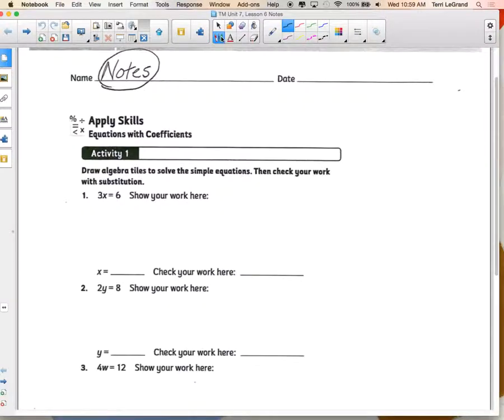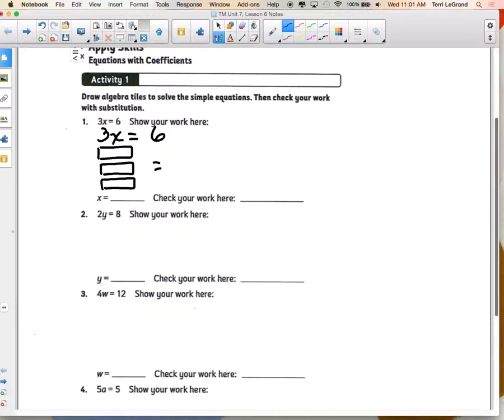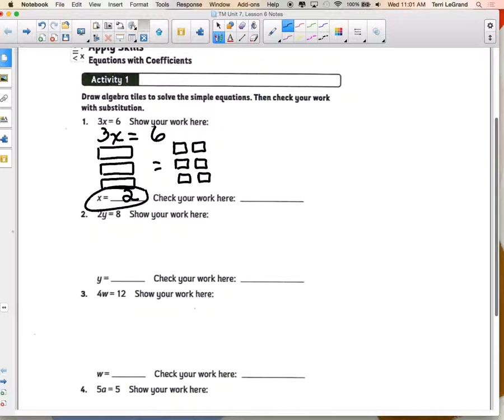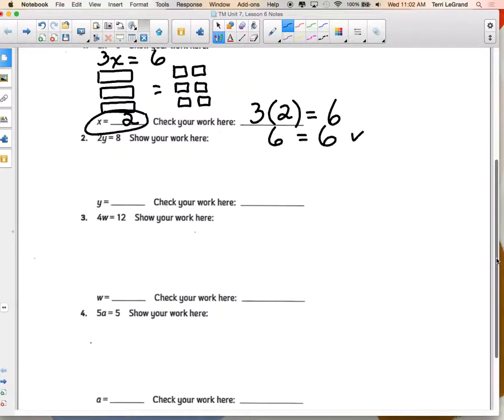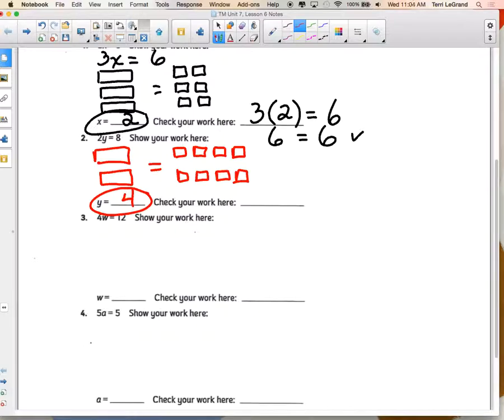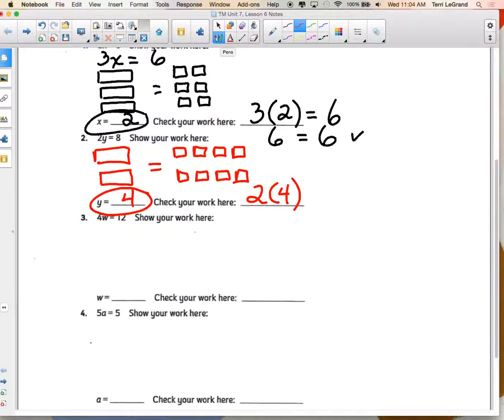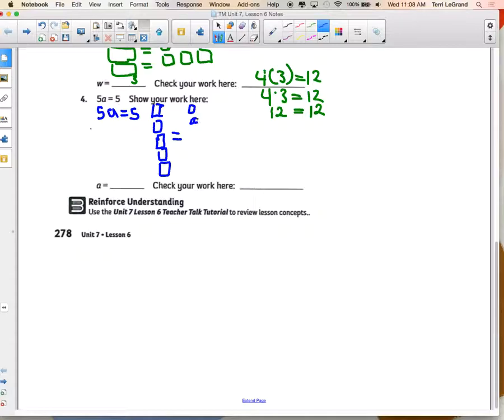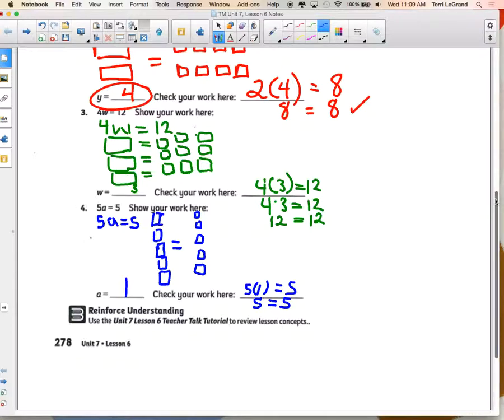TM Unit 7, Lesson 6 Notes Recording